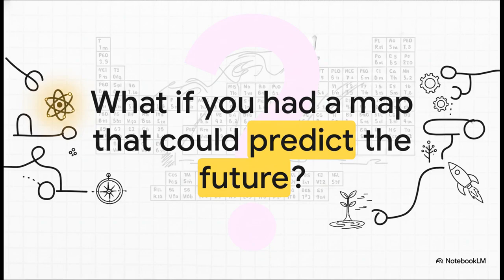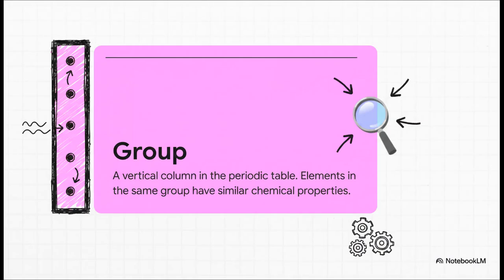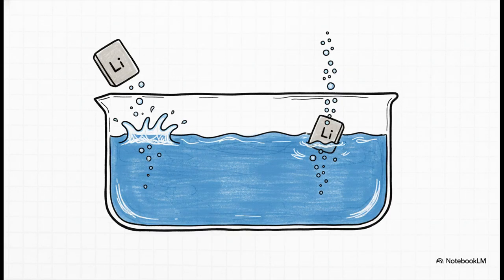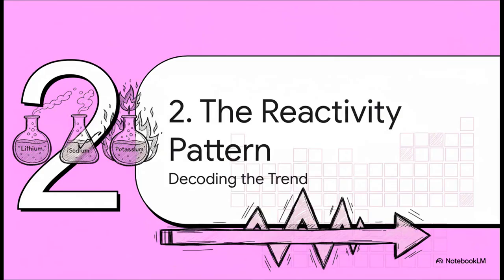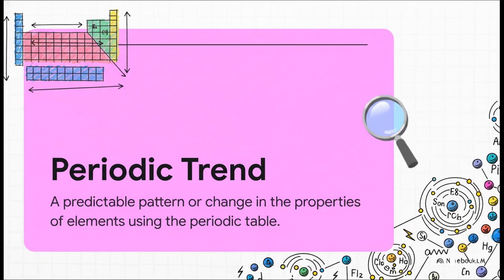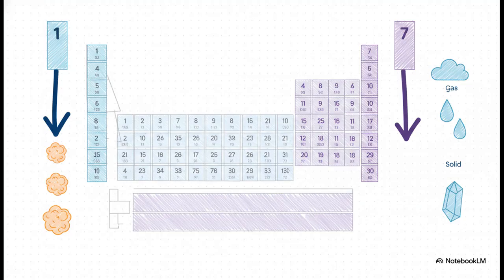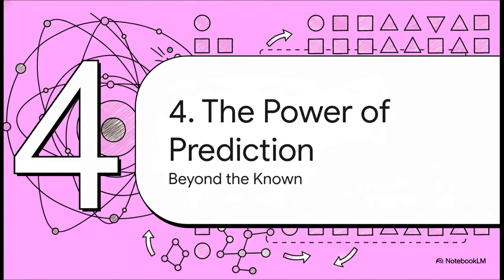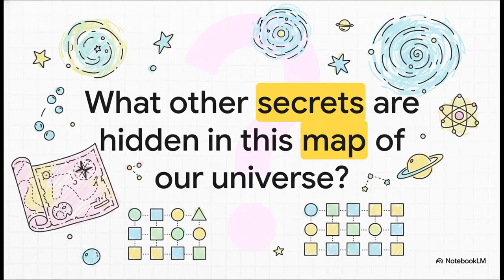Periodic Trends and Element Prediction - KS3 Science - Pre GCSE - Chemistry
The Periodic Table Has Secrets: 4 Hidden Patterns You Didn't Learn in School

Introduction: Beyond the Classroom Chart

For many of us, the periodic table is a static, intimidating chart hanging on a high school chemistry classroom wall—a color-coded list of elements to be memorized for a test. But what if that chart is actually a dynamic map, one filled with hidden patterns and surprising stories about the building blocks of our universe?

The table's genius lies not in what it lists, but in how it’s organized. Its structure reveals deep truths about why elements behave the way they do. Here are four of the most fascinating truths hidden within its rows and columns.

1. It’s a Crystal Ball That Predicts Elements We Haven’t Found Yet

The periodic table's arrangement isn't arbitrary; it's meticulously organized by patterns in element behavior, known as "periodic trends." These patterns are so consistent and powerful that they allow scientists to predict the existence and properties of elements long before they are ever discovered or created in a lab.

This transforms the table from a simple catalog of known substances into an active, predictive tool. It tells us not only what exists but what must exist to complete the pattern.

There are still some elements that scientists haven’t yet found in nature or managed to make in laboratories. We only know they exist because of patterns in the periodic table.

2. Some Metals Are So Reactive They Explode in Water

At first glance, the elements in Group 1—the alkali metals like lithium, sodium, and potassium—look like ordinary metals. They are soft and shiny when freshly cut. But this appearance is fleeting, as they quickly tarnish by reacting with the oxygen in the air.

Their true nature is one of extreme reactivity, which escalates dramatically as you move down their column. When an alkali metal hits water, it produces hydrogen gas and a metal hydroxide solution, which makes the water alkaline. While lithium fizzes steadily, sodium reacts "far more vigorously," and potassium is so reactive it catches fire on contact. This family of metals is so volatile that they must be stored under oil just to keep them from reacting with the moisture in the air. The elements further down the group are even more dangerous.

...the reason we didn't see the reactions of those last three metals is that they are so reactive the explosion would be far too big.

3. A Single Chemical Family Can Contain a Gas, a Liquid, and a Solid

Elements in the same column, or group, share similar chemical properties. But this chemical kinship can hide dramatic differences in their physical properties. The Group 7 elements, known as the halogens, are a perfect example.

This single family contains elements that exist in all three states of matter at room temperature. At the top of the column you have chlorine, a gas. Further down is bromine, a liquid, and then iodine, a solid. This is because physical properties like melting and boiling points consistently increase as you go down the group. To add to their character, all halogens exist as molecules bonded to their own atoms and produce colored vapors. A familiar member of this family is chlorine, the green gas used to sterilize drinking water.

4. There’s an Entire Family of “Anti-Social” Elements

In stark contrast to the wildly reactive alkali metals, the elements in Group 0 are known as the noble gases. Their defining characteristic is that they are unreactive, or inert.

In simple terms, this means they are fundamentally "anti-social." They don't form compounds with other elements and prefer to exist as single, independent atoms. We see this property in action with helium. As the very first element at the top of its group, it is the least dense noble gas, and its inert nature makes it perfect for safely filling party balloons that float.

Conclusion: A Map Full of Stories

The periodic table is far more than a list of ingredients; it's a structured map revealing the deep, orderly relationships that govern the universe. Its patterns tell us why some elements are dangerously reactive while others are completely aloof, and why a single chemical family can span gases, liquids, and solids.

If these are just a few of the stories hidden in the table, what other secrets about our universe are waiting to be decoded from its rows and columns?